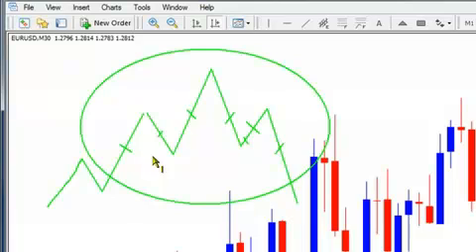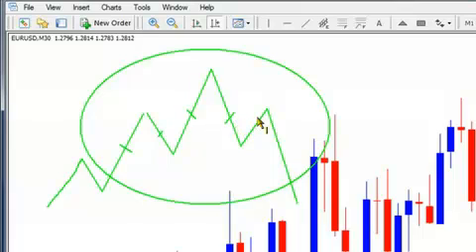Best Forex Strategy - The Manakin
is where you can get this best forex strategy.  We call it "The Manakin" and it's based on the Head & Shoulders trading strategy.

Forex trainer, Jared Passey, shows you how to get a better risk-rewards ratio using this strategy.

You can get the full video, plus a trading guide, at the link above.